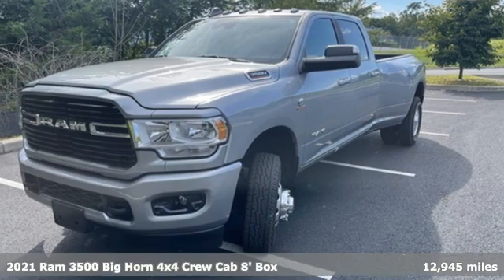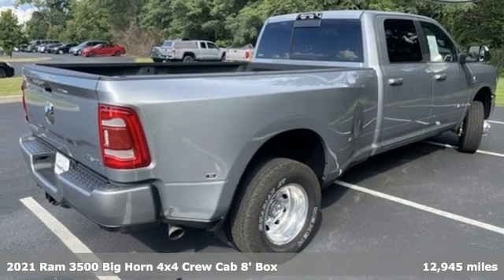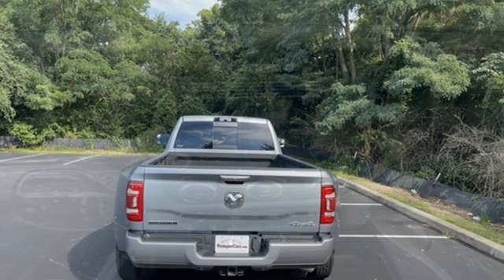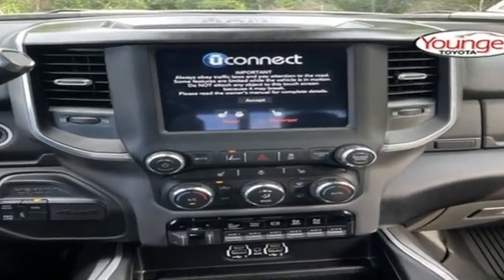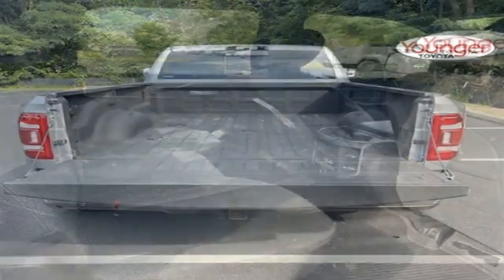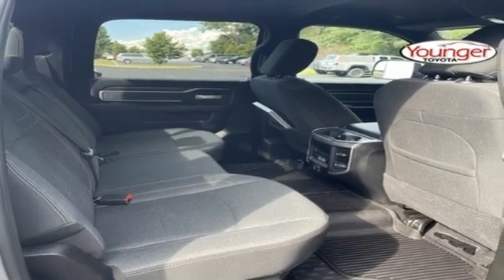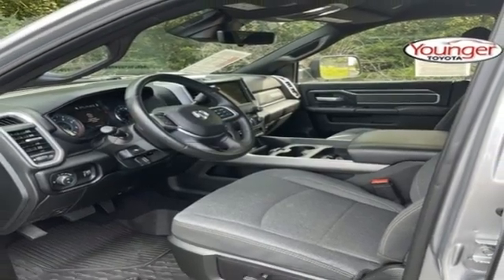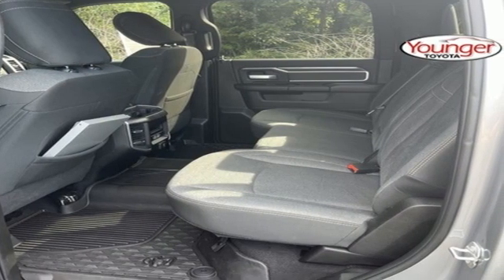Used 2021 Ram 3500 Frederick MD Hagerstown, WV V3473801 - SOLD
Year: 2021
Make: Ram
Model: 3500
Trim: Big Horn
Engine: 6.7L I6
Transmission: Aisin 6-Speed Automatic
Color: Silver
Interior: Black
Mileage: 12945
Stock #: V3473801
VIN: 3C63RRHL5MG622768
Recent Arrival! Priced below KBB Fair Purchase Price! 2021 Ram 3500 Big Horn *BLUETOOTH*, *BACKUP CAMERA*, *ALUMINUM ALLOY WHEELS*, *TOW PACKAGE*.brbrbrTO KEEP YOU SAFE, WE DELIVER!brbrBUY ONLINE-TEXT-EMAIL-CHAT-PHONE AND WE WILL DELIVER YOUR NEXT VEHICLE TO YOUR DOOR!brbrFROM OUR SALES FLOOR TO YOUR DOOR!brbrIT'S THAT EASY!brbrSince 1976 the Younger family has been serving the Tri-State area with one of the best automotive experience available. Being a family owned operation allows Younger to take a caring attitude towards it's customers for long-term relationships. Our Dealership is built around customer service with a dealer who really takes you seriously. Our new state-of-the-art building is full of new and exciting features like Wifi (Wireless Internet), Flat Screen TV's, leather comfy chairs in the Service Waiting Area, a coffee/cappuccino machine, fresh donuts daily, a slushy machine, and complimentary popcorn. We also offer complimentary hot dogs and Quizno's subs at lunchtime when you're here for a service appointment!brbrSo, if you're looking for a quality vehicle and superior customer service, contact us and we will deliver.brbrYou have my personal commitment to a fun and rewarding automotive experience!brbrBrandon Younger Owner/President.

Be One!

Address:
1945 Dual Highway